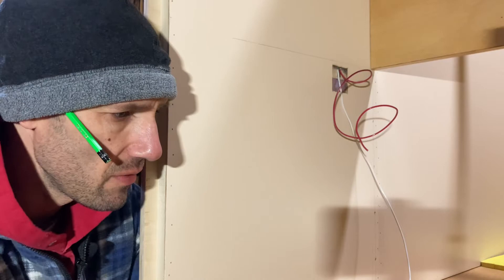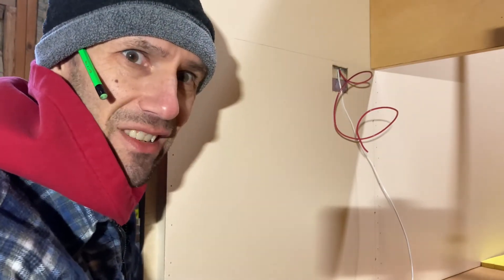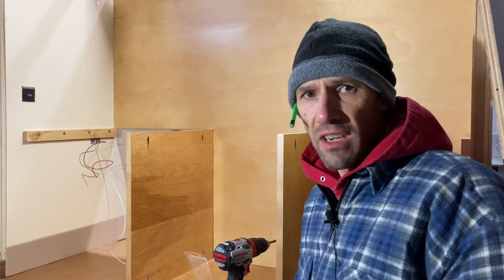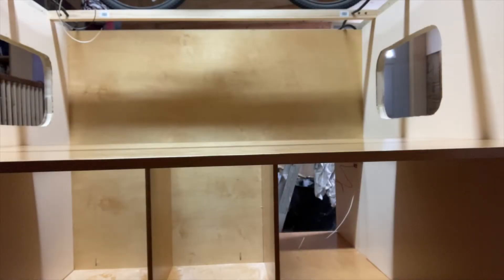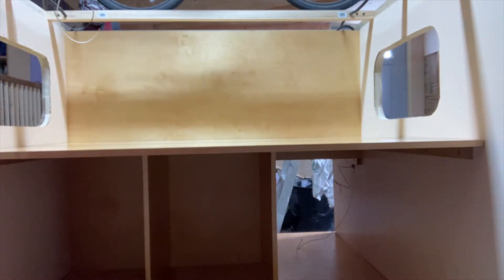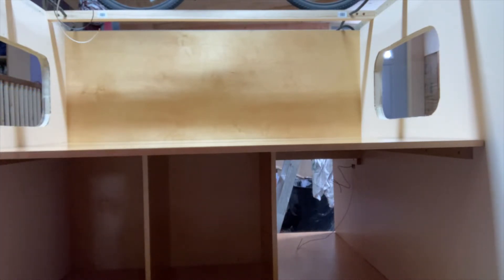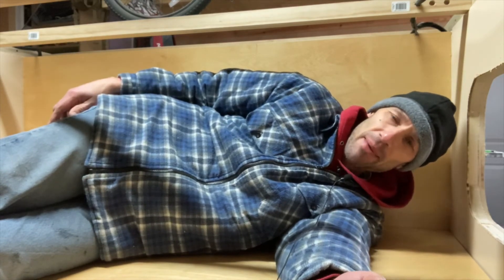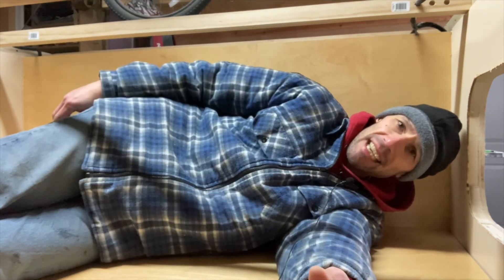Squaredrop Camper Build: Galley Part 2 (Video 13)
In this video, we will install the galley counter as well as the bonus-a cabin loft!